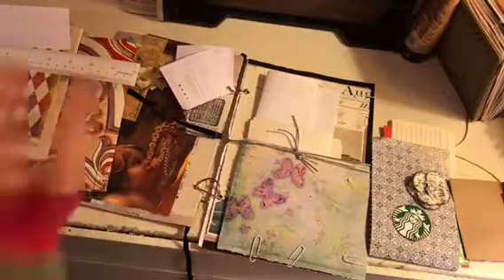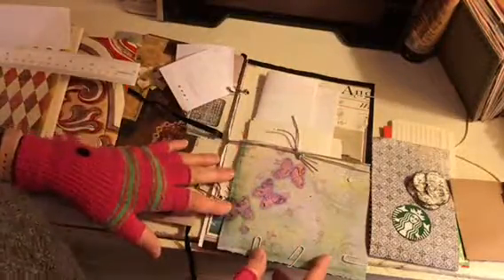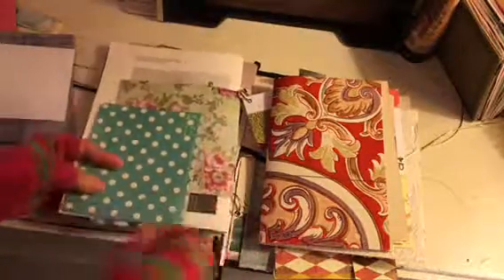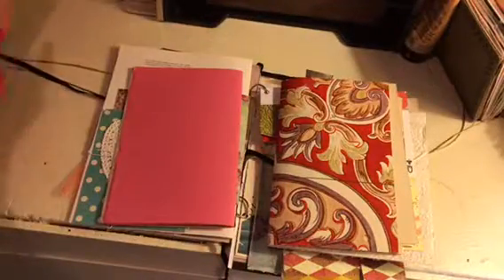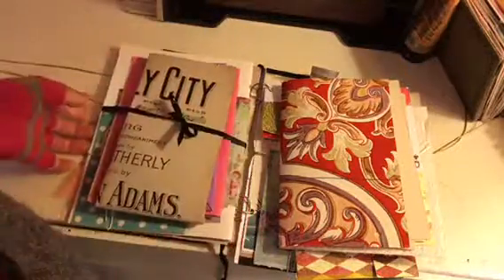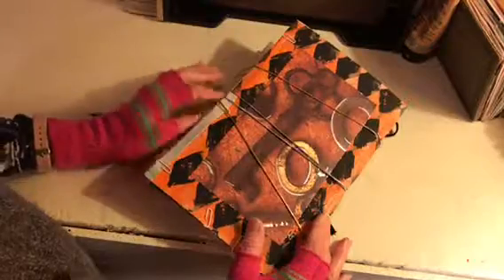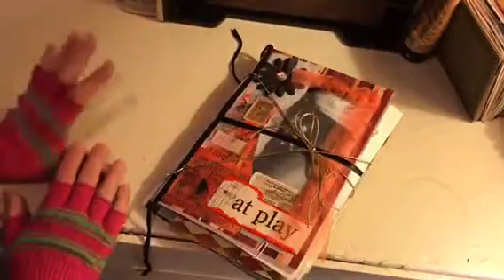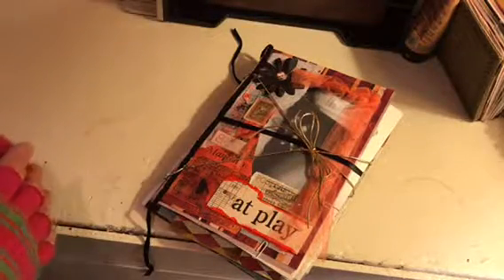Flowish Trashy Journal Going Into Etsy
(SOLD)  This is my first flowish Journal to go into my Etsy shop. Will contain all this and more, from my studio to yours.